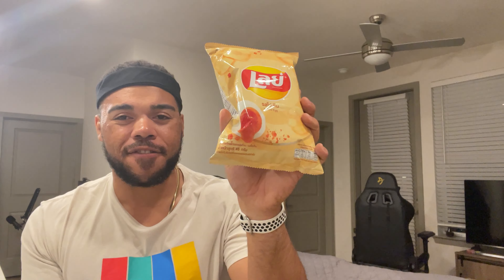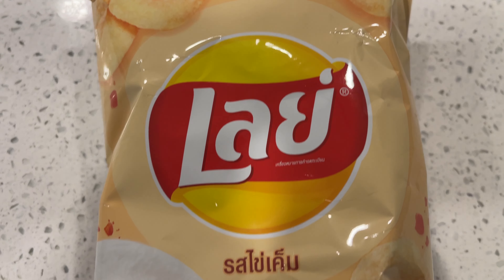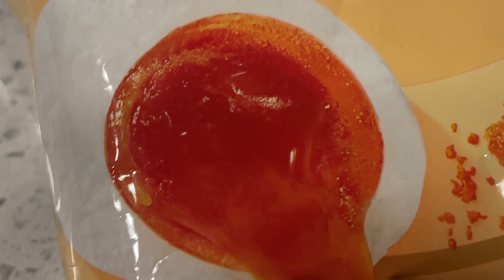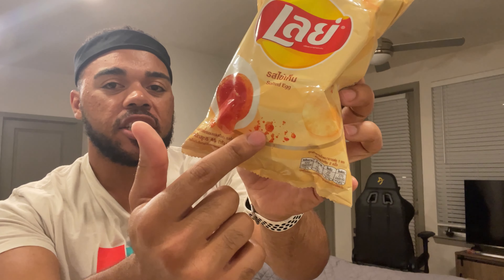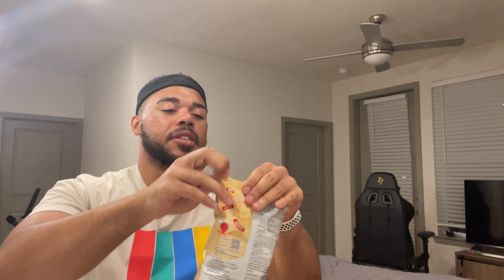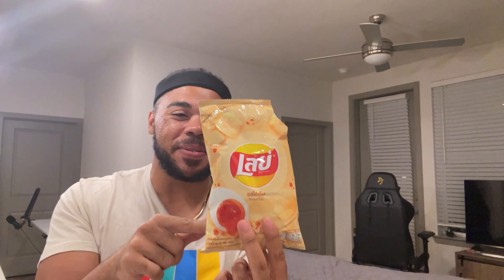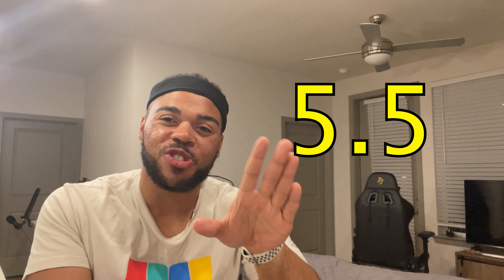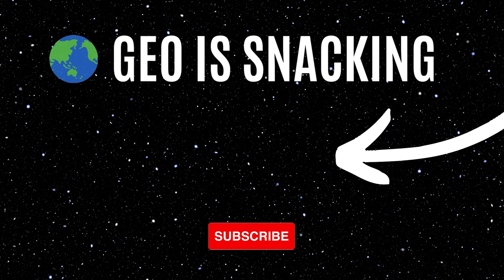Trying Salted Egg flavored Lays (From Thailand)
I'm trying the Salted Egg flavoured Lays from Thailand for the first time! I bought these because the egg in ramen is always delicious, so I'm hoping these taste just as good. So, let's see how this goes!

Start - 0:00
First bite - 4:40

Lay's Thailand presents .. flattenned potato chips featuring salted egg flavour. A slightly spicy, not so greasy and a hint of the flavour when you first open the package. An enjoyable Thai Snack Online with every single chips till it last that you need to ask for more. No Preservative.

I review new and exotic snacks!